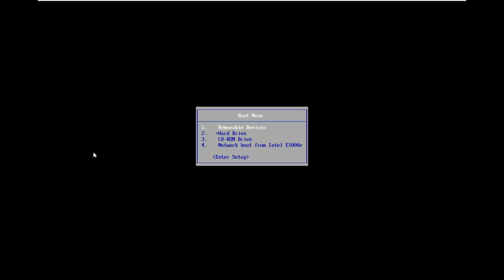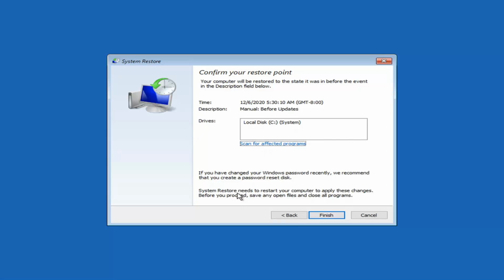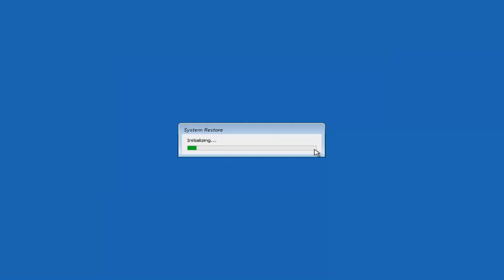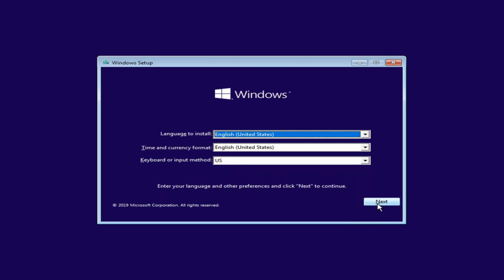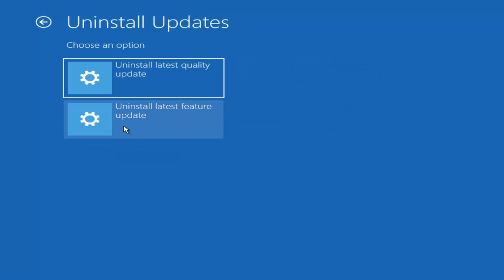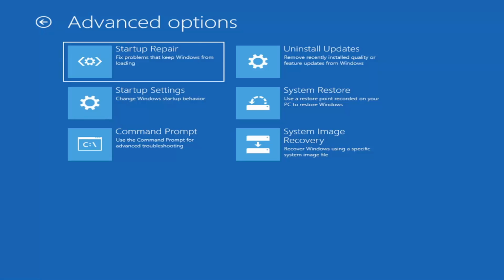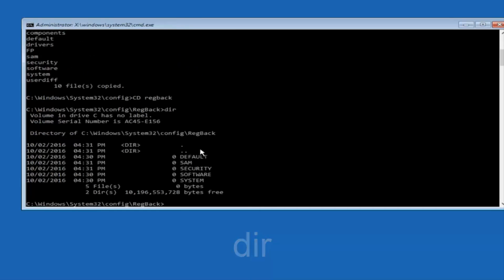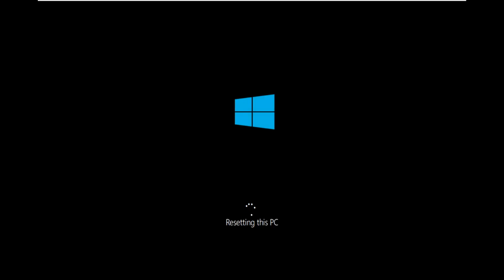How to Fix Black Screen Problem on Laptop HP Pavilion dv7 [Tutorial]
If you're facing a black screen issue on your HP Pavilion dv7 laptop, it may be caused by various factors such as hardware malfunctions, display issues, or software conflicts. Common troubleshooting steps include performing a hard reset, checking the display connection, or adjusting the brightness settings. In some cases, booting into safe mode or running a system diagnostics test can help identify and fix underlying issues. By following the proper steps, you can often resolve the black screen problem and restore your HP Pavilion dv7 to normal operation.

Issues addressed in this tutorial:
HP pavilion notebook
HP pavilion not turning on
HP pavilion not booting up,
HP pavilion not powering on
HP pavilion not working
HP pavilion not starting
HP pavilion not charging when plugged in
HP pavilion not booting
HP pavilion not booting up windows 10
HP pavilion not booting windows 10
HP pavilion dv6 not turning on